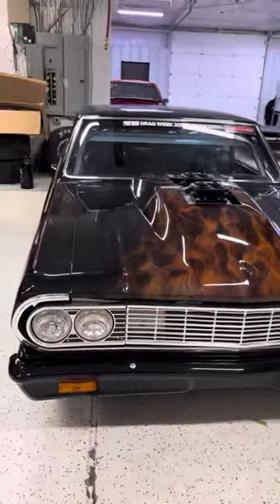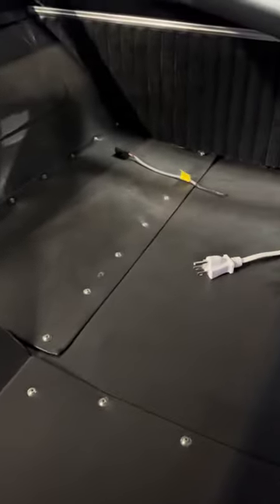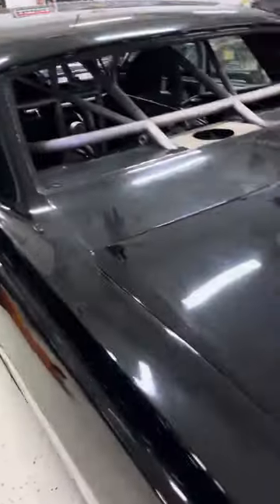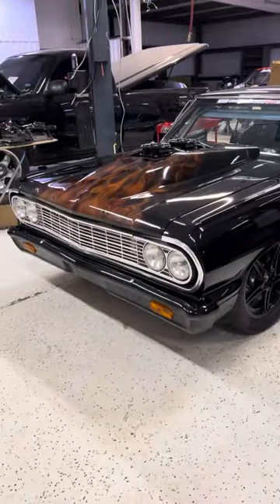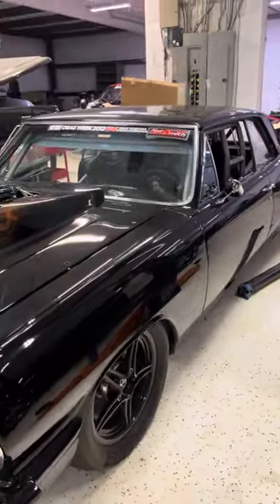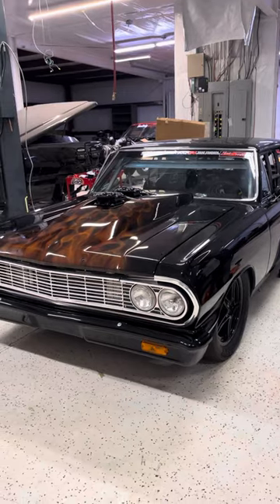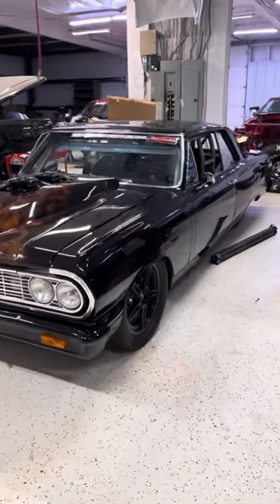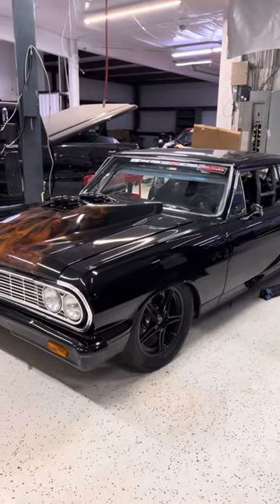The Latest on the Monte Smith 65 Malibu / Chevelle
Its real close